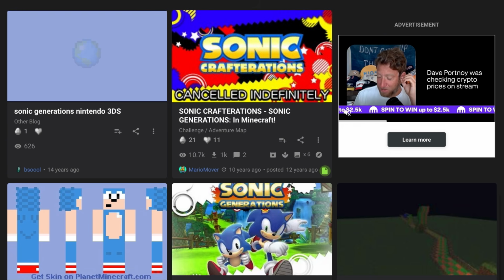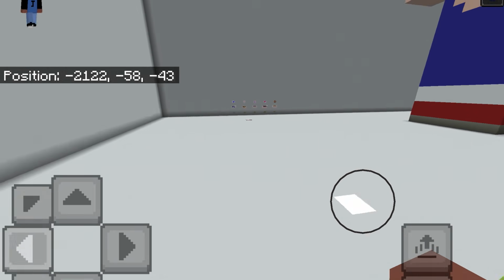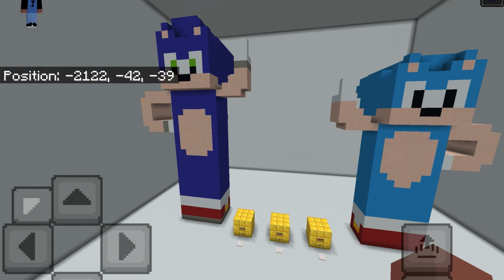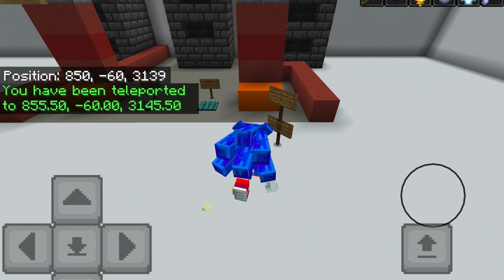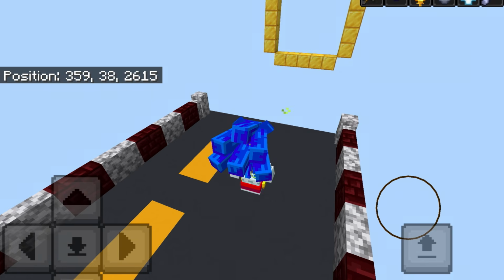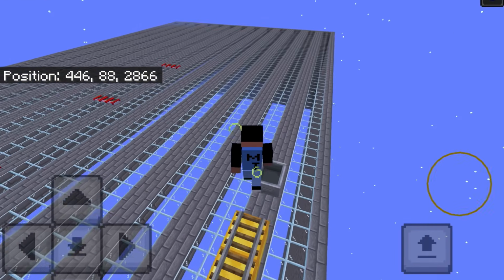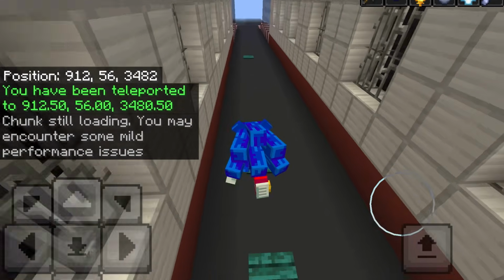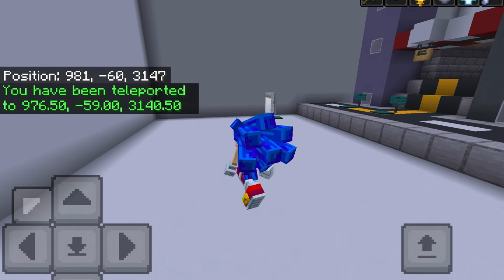I Recreated Radical Highway In Minecraft!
🌃 I recreated Radical Highway from Sonic Adventure 2 inside *Minecraft Bedrock Edition! 🦔💨
This build took a lot of time, and I wanted to capture every detail — from the highway lights to the city skyline!
If you’re a Sonic or Minecraft fan, you’re gonna LOVE this one! 🏙️🔥

download the map right here!)

Chapters
0:00 how to download sonic generations in Minecraft!
2:12 intro
3:04 mini hub world
5:36 Radical Highway Act 1
8:29 viewer suggested stages
10:14 Radical Highway Act 2
16:15 Speed Highway Zone Act 2
19:12 Outro